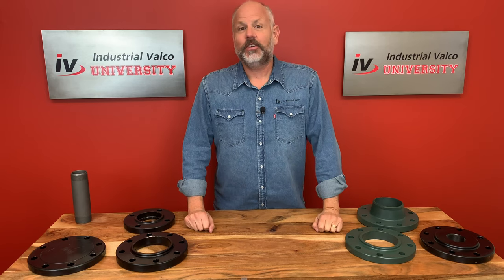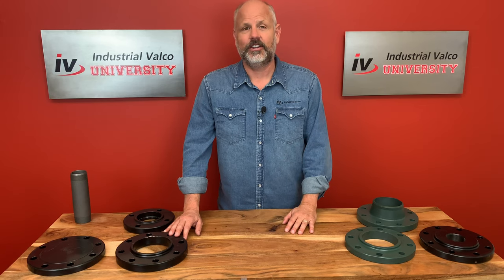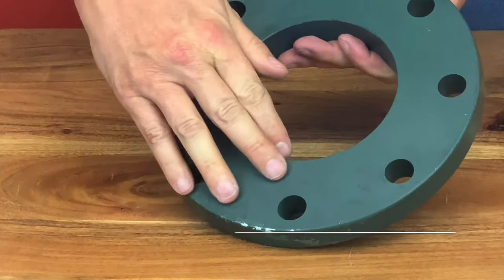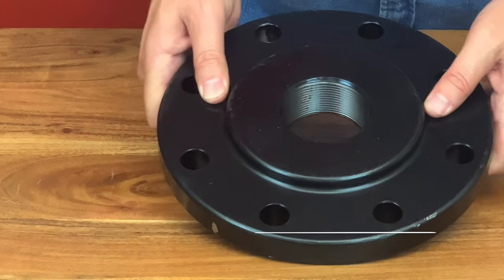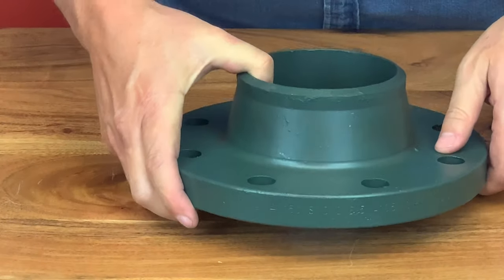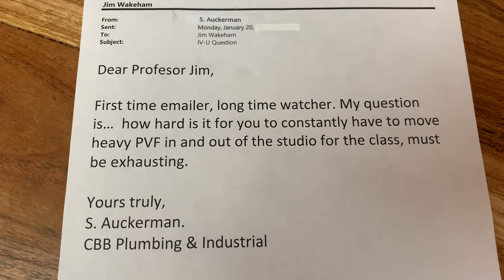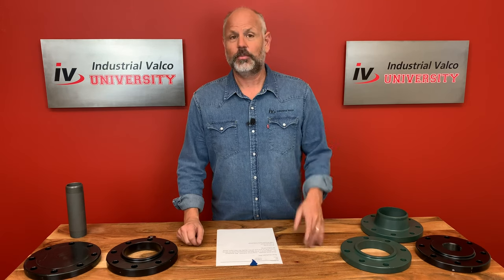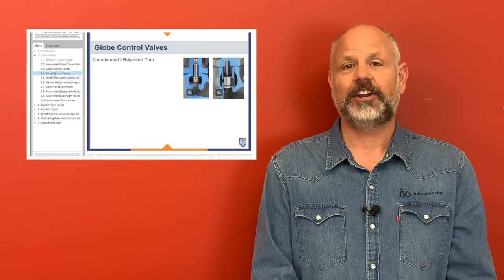What are Pipe Flanges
Hello everyone and welcome to another episode of Industrial university… where you can get your PVF degree for free….Today we are going to talk about flanges.
 photo still: a flange is a projecting rim or collar on a pipe or pressure vessel used for the creation of a sealable joint with another flanged pipe or pressure vessel.
 the big 4 or core 4 standards for flanges are
:ANSI/ASME the most common and what we will be working with here today,photos API for large diameter carbon steel, MSS for Steel pipeline, and AWWA for waterwork services.
 ok so you know the standards now let’s take a look at the valve types. The valve types are determined by their faces. There are 6 main types of flanges that we usually deal with at Industrial Valco
those are Blind… lap joint… slip on… socket weld… threaded… and weld neck. With each type having a different purpose
 The blind flange is used to close the end of the pipe.
 Or to close a pipeline to insure that there will be no leakage or flow. Blind flanges can also be used to reduce the flow by having a bore or tap in the middle.
 The lap joint flange has common flange dimensions
Off camera: however they only work with a lap joint stub end. They slip over the pipe and aren’t welded or fastened to it. But have freedom to swivel around the pipe helping facilitate the lining up of opposing flange bolt holes
 slip on flanges are every popular in all pvf industries.
this flanges purpose is in its name, it literally just slips on the pipe. Once there it is welded with 2 fillet welds on inside and outside of flange. The disadvantage of the flange is it’s short life cycle under internal pressure compared to a weld neck.
 speaking of weld neck flange. These flanges…
 are easy to recognize with it’s taped hub. These flanges are machined to match the inside diameter of the pipe, so there will be no restriction of flow. this prevents turbulence and reduces erosion.
The socket weld flange utilizes a socket weld joint to attach the flange to the pipe or tube.
when assembling the joint before it’s weld, the pipe needs to be inserted to maximum depth then pulled out 1/16th of an inch to reduce residule stress. Although static strength is stronger than a slip on their can be corrosive problems.
The last of the main types of flanges is the threaded flange. This flange can be used in special circumstances.
 The advantage and disadvantage is really the same for this flange, that being they can be attached without welding. It’s easy to assemble as you see here, but also is more prone to leakage, so usually used in only small sizes of pipe.
 ok… before we talk about how to quote a flange we have a very special “did you know”
Did you know: on camera. since we are talk about flange-S, do you know what flangin-ING is in music?
 Flanging is an audio process that combines two copies of the same signal , with the second delayed slightly, to produce a swirling effect. play video
 that was some smooth flanging. Ok gang, lets get back to flanges. When quoting or ordering be sure to call out the desired flange in this order,  size first,  followed by weight, schedule, face, type of flange, and material.
 For example So this would be a 2” - 150  -Standard-  raide face, Weld Neck – a105